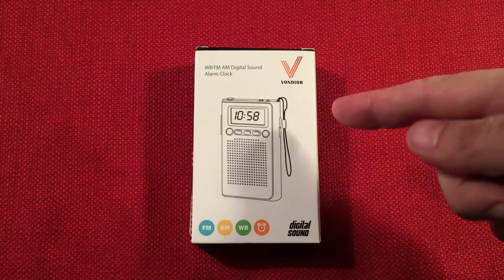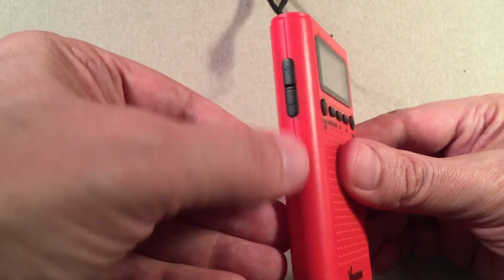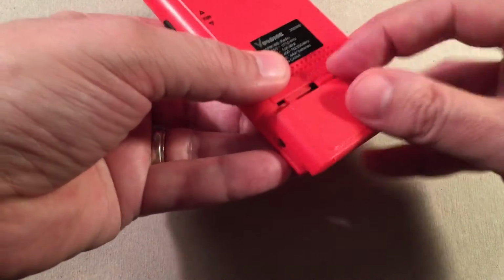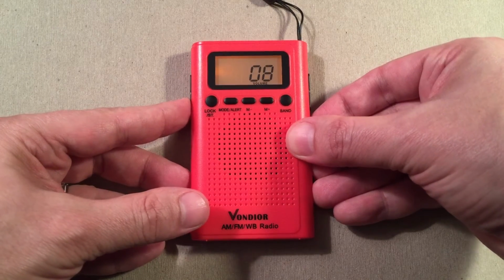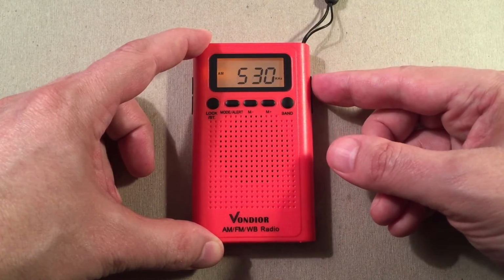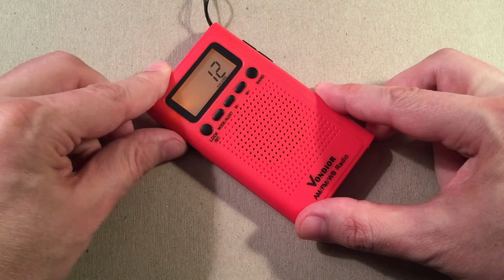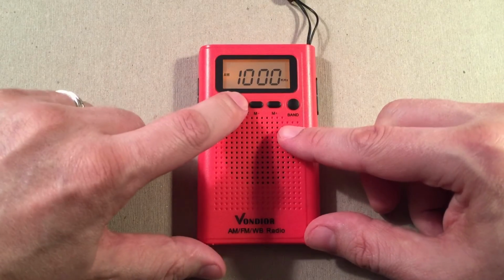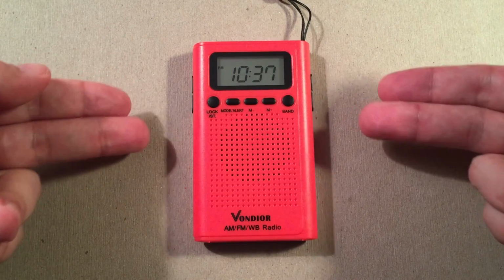Vondior 300WB AM FM Weather Alert Pocket Radio Review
The Vondior 300WB AM FM Stereo Weather Alert pocket radio is a very special one indeed.  Sporting a high visibility red color that comes in handy when the weather turns south. It also incorporates a robust weather alert mode that continues to scan all the weather channels for potential trouble.  I am impressed.

Features I like about this radio:
Weather Alert feature that scans all the channels for activity.
Digital.
FM Reception is good.
FM Stereo sound pleasing.
Forty total Presets.
Decent AM Local and Semi Local reception.
Clock.
Alarm.
Sleep function.
Bright Red Color to readily find in an emergency.
Fifty Five Hour run time on Alert mode.
Thin and Compact.
Easy to read Display.
DC Input jack.  An Excellent feature to have on a radio like this.
Inexpensive.

Features that could be added or improved on:
Better AM reception.  It is a bit weak.
A normal telescoping FM antenna instead of the wire in the wrist strap.

Overall, this radio performs where it really matters. It is a recommend buy because this is an emergency weather alert radio that you can easily carry in your shirt pocket.  Hopefully more radio companies follow suit when designing their new portables.

Arnold Alt
Peter Atkinson
floredon
Gary B
Chuck E
Loretta J
Mac R
Rita B